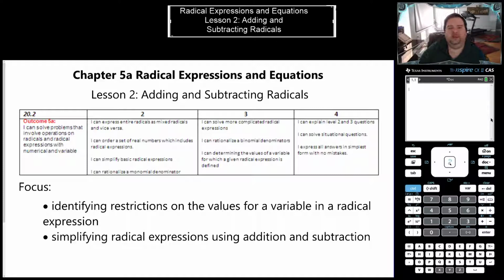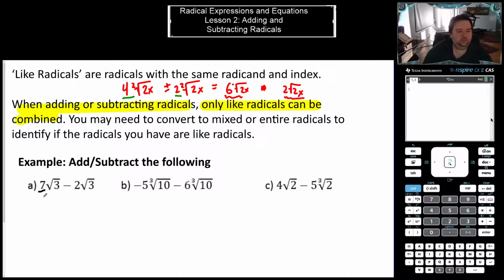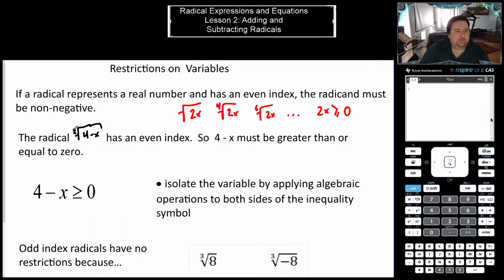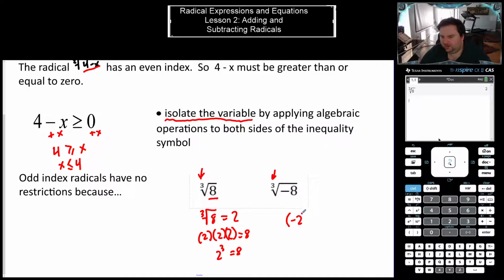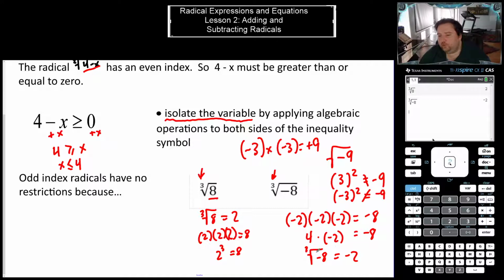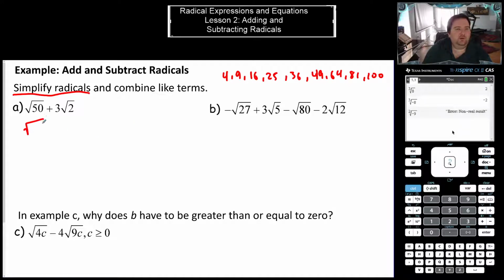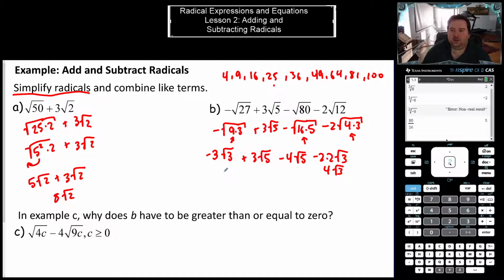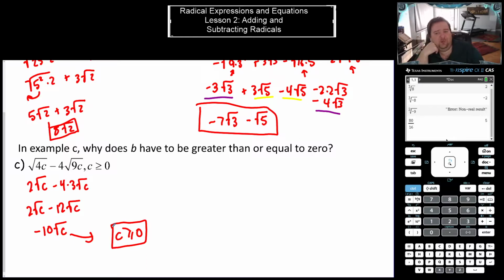Lesson 2: Adding and Subtracting Radicals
In this video, Mr. Emond explains how to add and subtract 'like radicals' and how and when to determine the restrictions on variables within radical expressions.